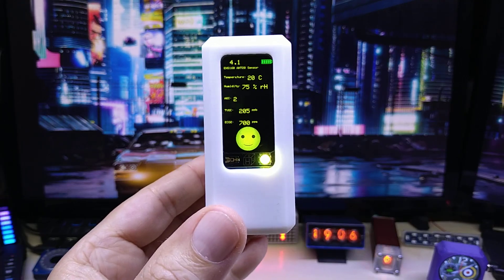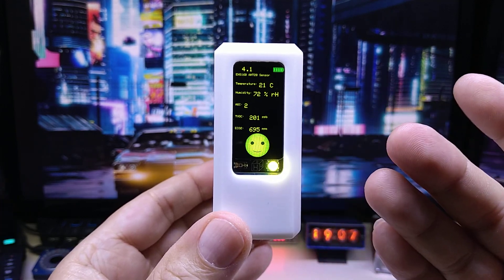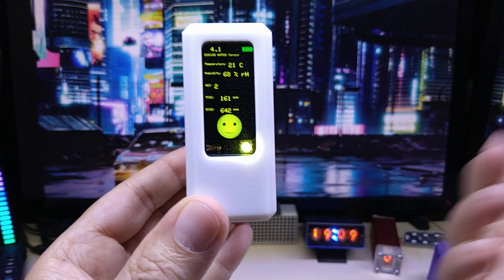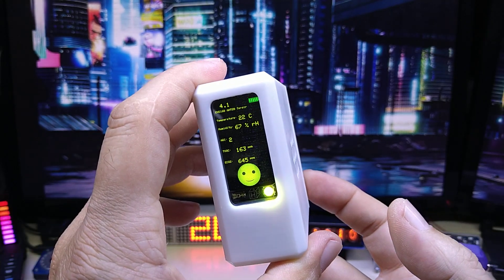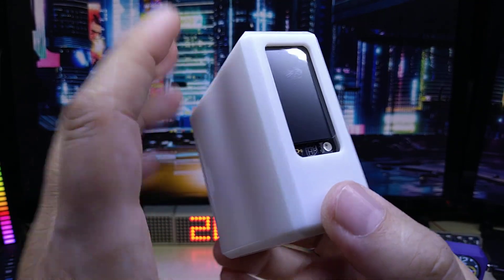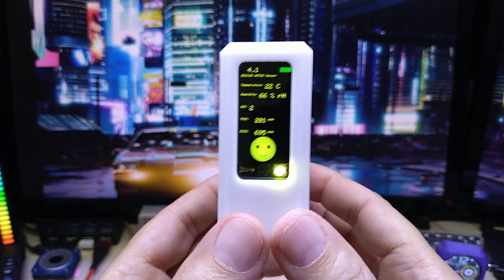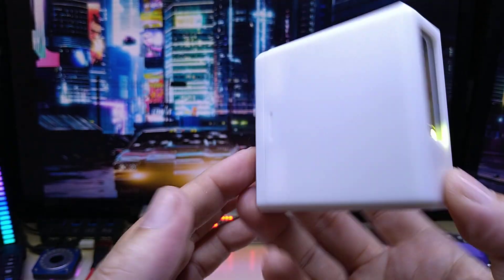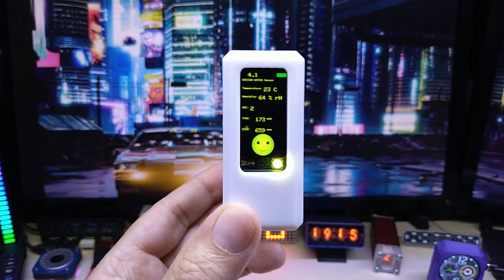The EnvioNode based on the esp32 Kickstarter Campaign Video by Hayri Part 2